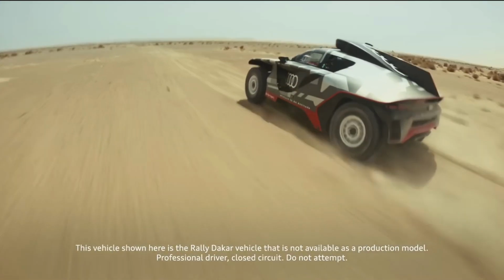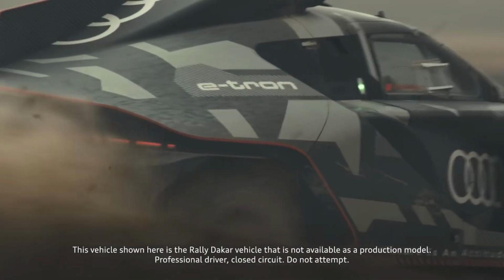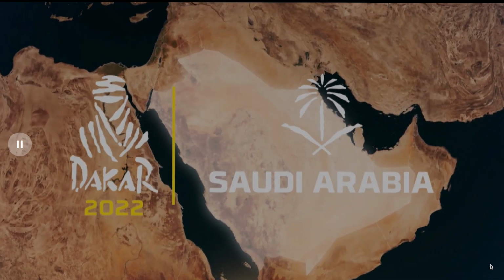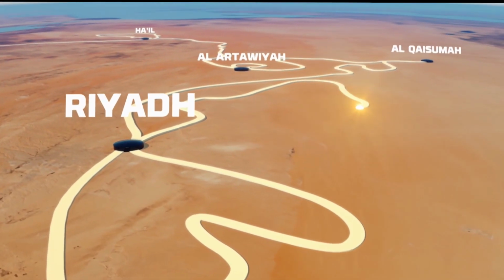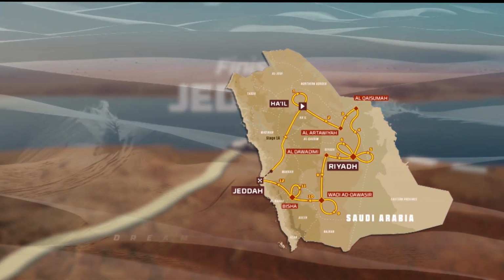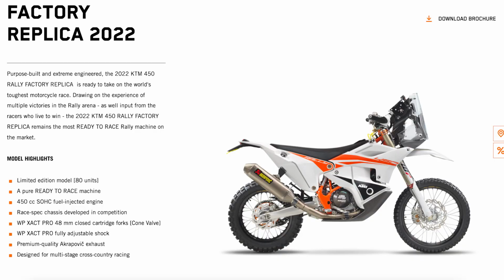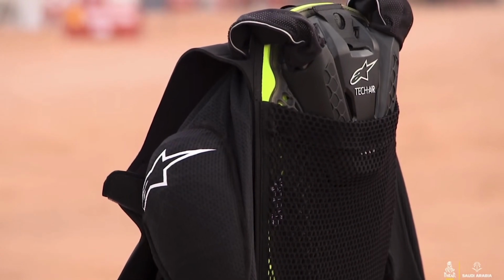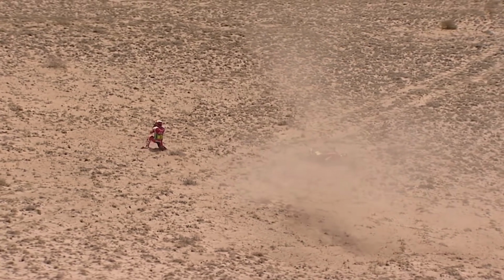The DAKAR Rally 2022 - Route, where to watch & what Brit is in the race?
All videography used is from the Dakar 2022 website in the link above.

Riding kit:

Shoei Glamster Black
Bell 500 White Open Face
Belstaff Jacket
Richa Motorbike Boots
Winter Glove - Revit Kodiak
Summer Glove

Camera kit:
Canon EOS R with 24-105mm lens
Canon RF 50mm lens
LowePro ProTactic 450
Newer Portable Tripod
Rode Mic GO (camera mounted)
Rode Mic NTG1 (desk mounted)
Sound recorder H4N Pro

SCR modifications:
Bar end mirrors
Luimoto Vintage Classic Seat Cover
Dart Marlin Flyscreen
Renthal 7/8 22mm Road Low Bend Handlebars

Bike Luggage:
Givi Tank Bag GRT715
Cargo bungee net & straps

Camping kit:
Coleman Tent Bedrock 2
Campingaz Camp Bistro